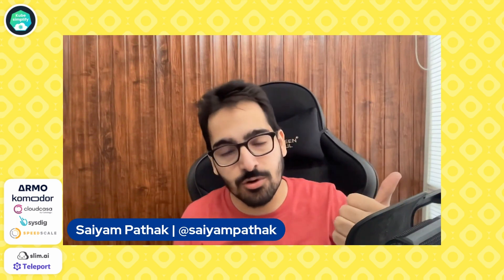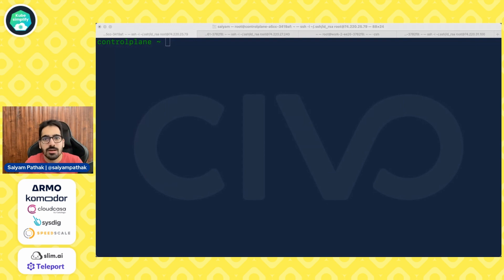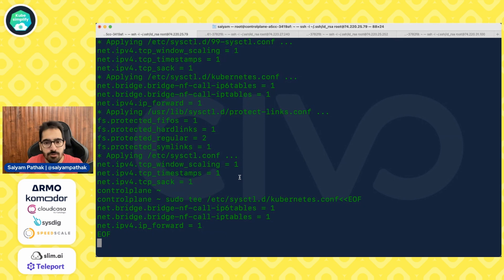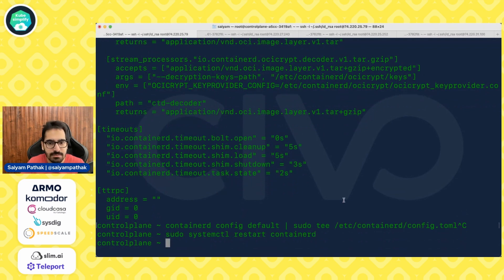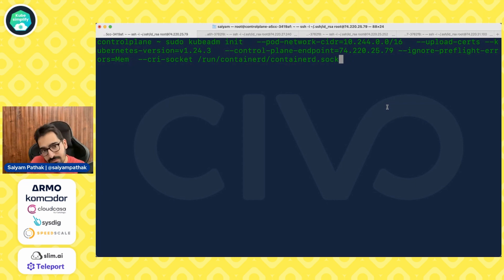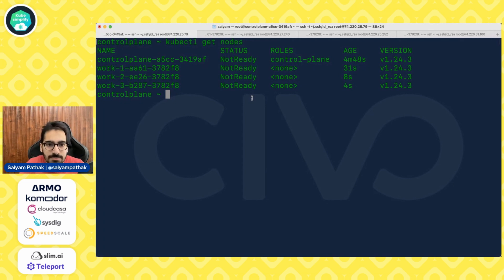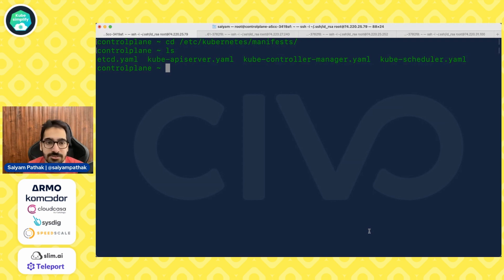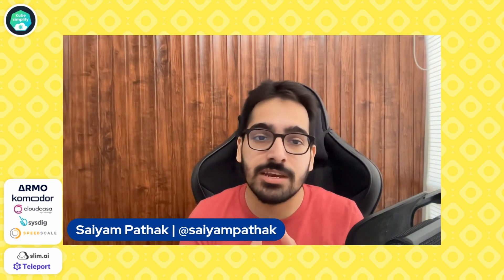Kubernetes 1.24 setup using containerd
This video shows Kubernetes cluster setup with Kubernetes 1.24.3 version on Ubuntu 20.04 machines with 1 controlplane and 3 worker nodes.
All the commands can be found in the gist below